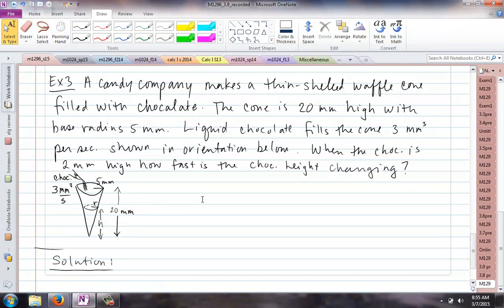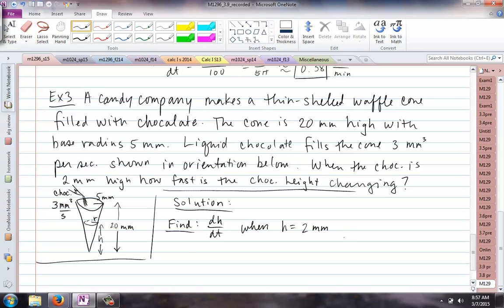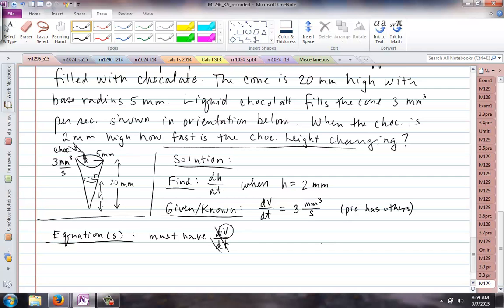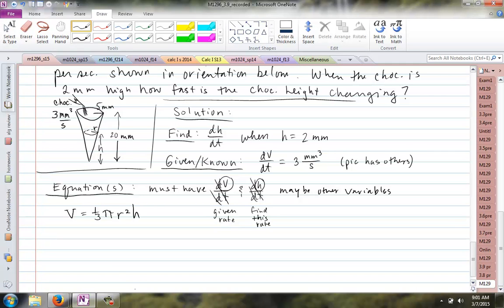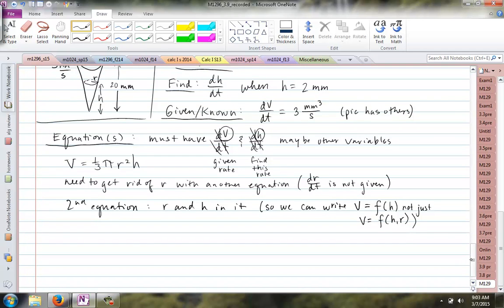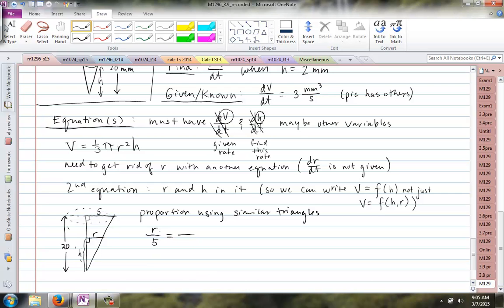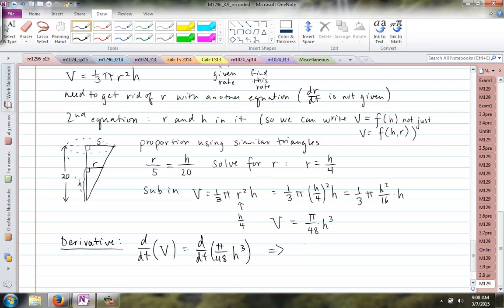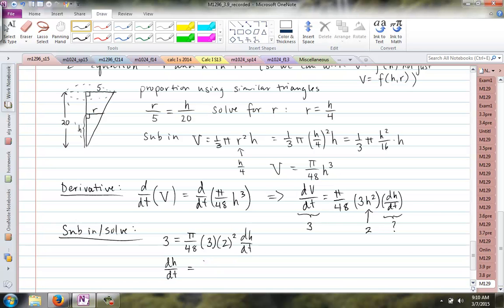3.9 part 3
Exm 3